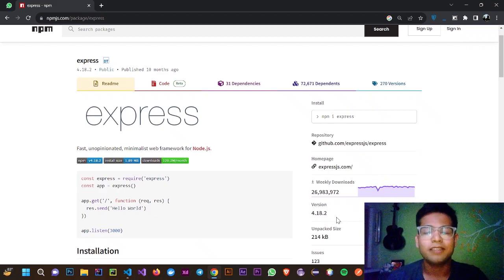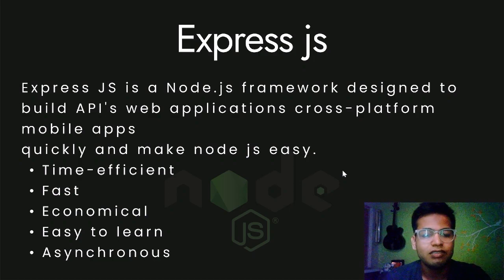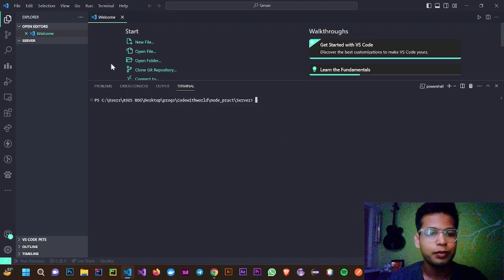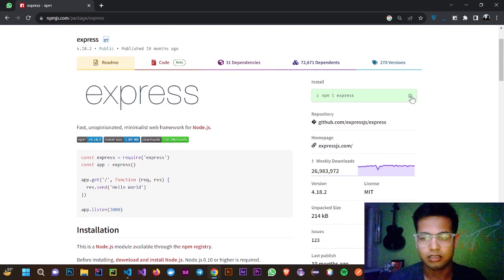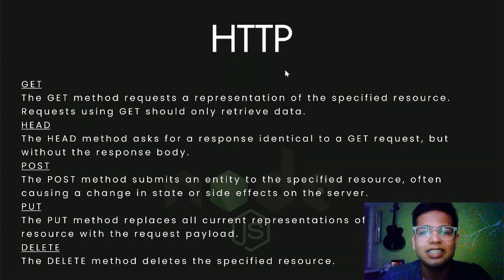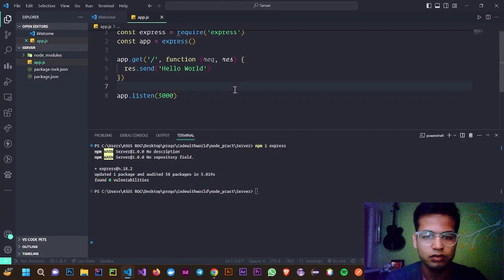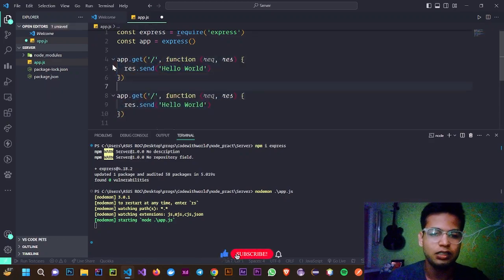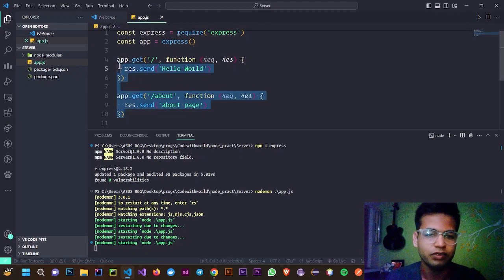Node.js Crash Course Tutorial #20 - Introduction to Express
introduction to express
introduction to express js
introduction to express framework
express.js introduction to express framework
introduction to expressive arts therapy mcmaster
introduction to expressions
introduction to expressions and equations ppt
introduction to expressions and equations
introduction to expressions worksheet
introduction to expressionism
introduction to expressive arts
introduction to pci express
introduction to pci express pdf
how to express self introduction
introduction to adobe express
introduction to pci express intel pdf
introduction to the pony express
introduction to oracle application express
introduction to simplifying a higher radical expression
which algebraic expression is a polynomial introduction to polynomials
an introduction to algebra expressions
make a short dialogue to express introduction
introduction to compute express link
introduction to pci express – cern library
introduction to compute express linktm (cxltm) technology
what is introduction to c programming
c introduction examples
e-introduce meaning
e-introduction meaning
what is e express
introduction of e content
introduction to or introduction on
express introduction
gene expression introduction
g t express
gst introduction in tamil
g s t introduction
an introduction to regular expressions with examples from clinical data
an introduction to compute express link (cxl) technology
introduction or introductory
introduction to or introduction with
which is correct introduction to or introduction of
introductory expression examples
intro to express js
j and t express founder
j and t express opening hours
what is j times j
l and j words
o.when how do i say it
introduction to r language
r introduction ppt
how to say intro
what is introduce
how to say an introduction to presentation
introduction to the express framework
introduction to expressions in power automate
v introduction
v - xpress
w/w express the
express js introduction
x introduces y saying
x introduces y saying he is the husband
xpath introduction
y express
express z parameters in terms of y parameters
z transform introduction
0 introduced by
1. introduction
1. introduce yourself
1 introduction to our constitution
2.1 introduction
2 express
2 lines introduction
3 introduction
4 introduction
4 express
introduction to algebraic expressions grade 5
5 sentences of introduction
introduction to algebraic expressions grade 6
intro to express
introduction to describe yourself
introduction to describe a person
introduction to algebraic expressions grade 7
introduction to algebraic expressions grade 7 ppt
8 introduction to economics
an introduction to perl regular expressions in sas 9